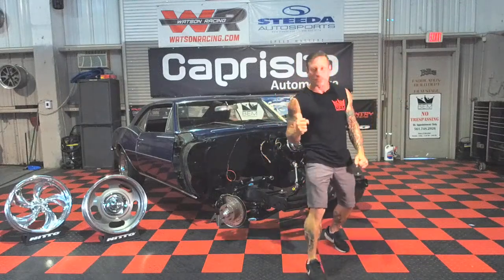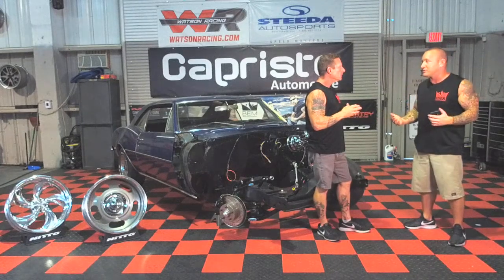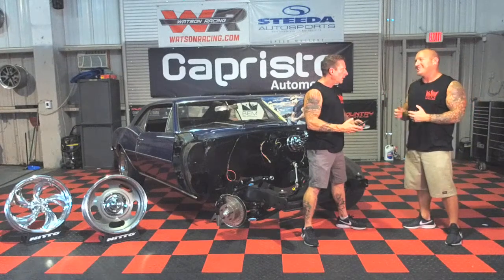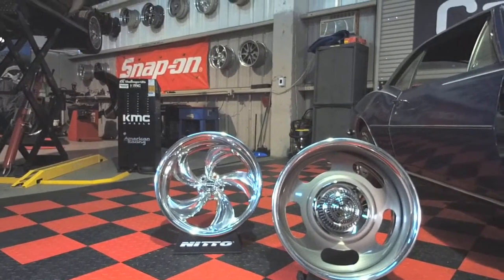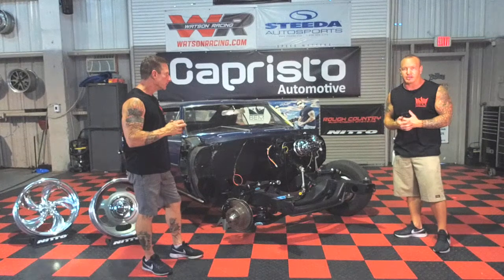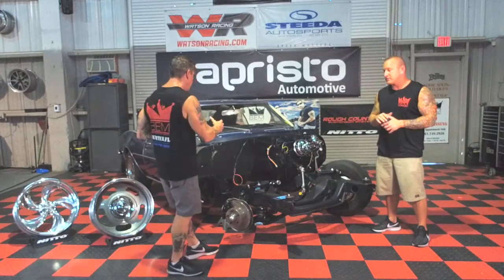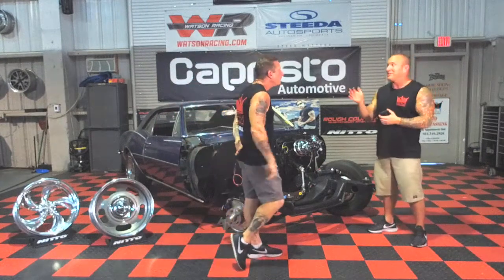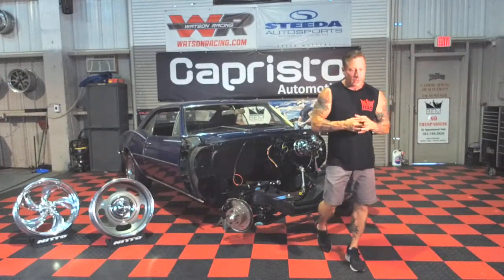Proper Wheel & Tire Fiment, How To's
Proper wheel & tire fitment is a science and there is a lot to consider when making a change such as this. If not done properly there will be scrubbing issues, it wont look good & it won't perform well bit if it's done right it gives your ride a whole new look. Find out all about it in this episode.

Tom & Bubba are the father & son award winning car building team with the number 1 rated internationally syndicated podcast Doing It Bubba Style, as heard on iTunes and seen on the Bubbas Motorsports Facebook page.
Their work is featured on Velocity's South Beach Classics and are the former hosts of the Silver TELLY award winning TV show Hot Rod Reality.